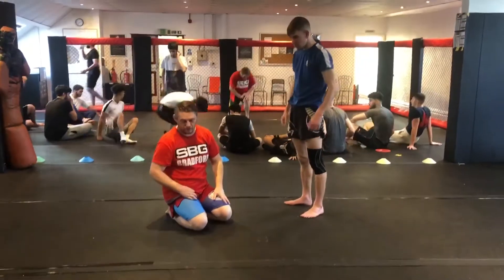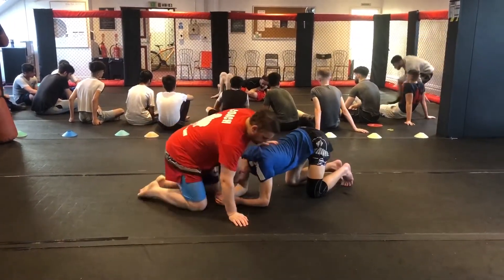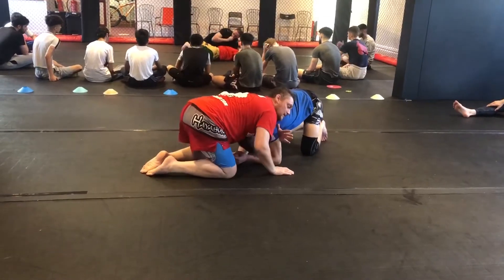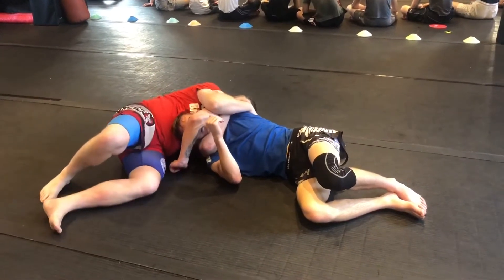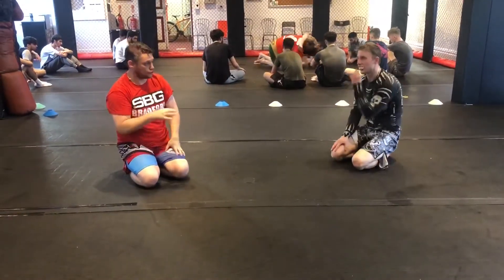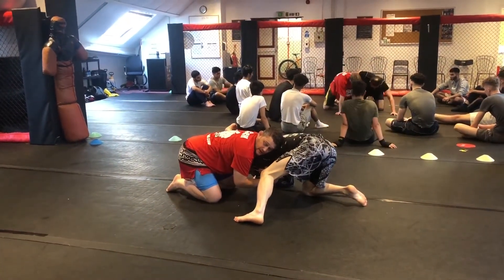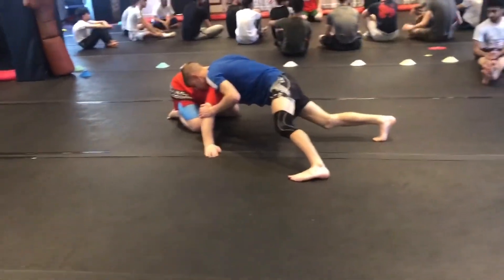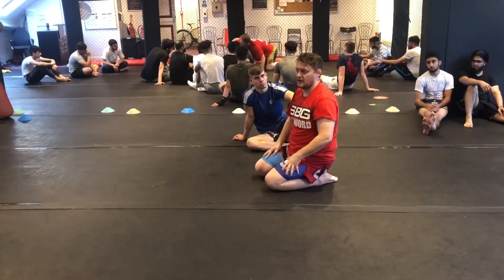NOGI - Sprawl Top - Gator Roll from Sprawl to Anaconda Choke